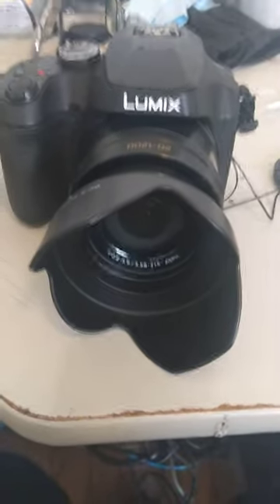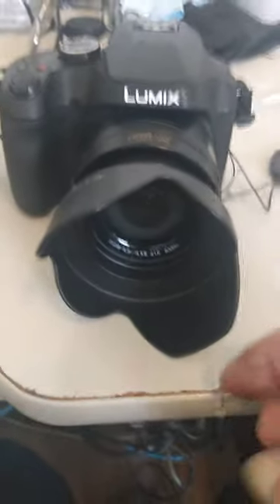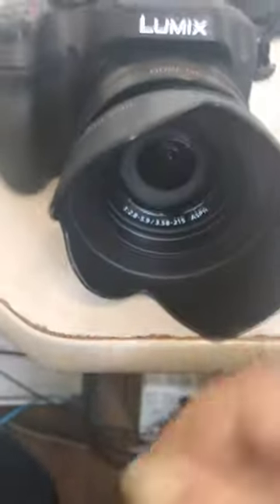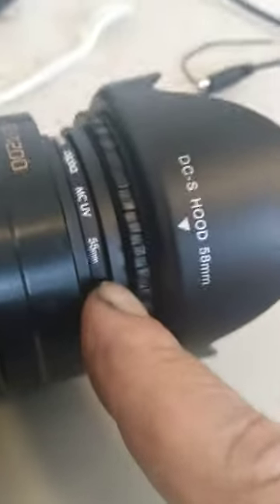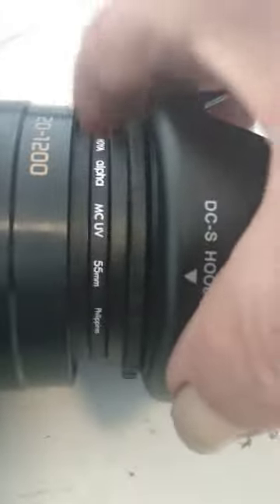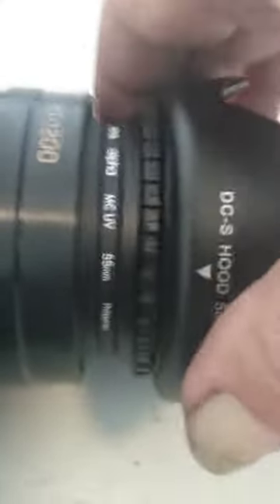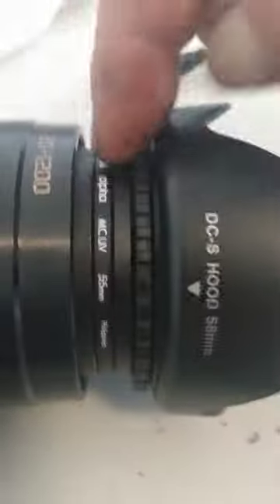CONSUMER ALERT! THIS 'ROTATING' 'LENS HOOD' SIMPLY DOES NOT 'ROTATE'!!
"Panasonic Lumix DC-FZ80 Pro Digital Lens Hood (Petal Design)" Is Not What They Advertise At All.

It Is Physically Impossible for the 'lens hood' portion of this rather expensive camera accessory to 'rotate' in any way, shape, or form in relation to the camera once it is mounted to the camera lens filter mount thread!

There is a so-called 'locking ring' to be found functional in its intrinsic ability to wind itself from one end of its given thread to the other end, but has exactly zero actual ability to over-turn the simple fact that this 'lens hood' is ONE-PIECE in design.

Thus, once this particular 'lens hood' is mounted to the camera, the resulting alignment between this 'lens hood' and the camera is what one gets, And That Is All One Will Ever Get, As It Is Physically Impossible For This Particular 'Lens Hood' To 'Rotate' In Any Rotational Direction Whatsoever, No Matter What One Does With Its Rather Fancily Knurled So-Called 'Locking Ring'.

Plus How Did They Ever Get This 'Locking Ring' Onto This Bogus/Phony 'Lens Hood' In The First Place?

Details about this bogus/phony lack of 'rotational ability' 'lens hood' are shown in this video and in the following text.

I pull this phony 'lens hood' out of its shipping box.

I take the lens cap off the camera.

I screw this phony 'lens hood' onto the front of the lens which already has a nice UV filter on it.

I make sure it is snug, but not too tight.

I go, "Huh! This new 'lens hood' thing is all cock-eyed with relation to the camera." WTF?

I see this 'locking ring' and I spin it back and forth and it does not ever allow me to actually 'rotate' the 'lens hood' orientation with the camera.

I try for like an hour to decipher "The Mystery Of The April Fools Model 'Lens Hood'."

I take a break for a while.

I try again.

No Go.

The 'lens hood' portion of the item I received is actually the same physical piece of plastic as the portion that mounts to the lens, Thus Permanently Disallowing Any Actual Physical Rotation Of The 'Lens Hood' Portion Separate From The Camera Body As Since It Is A One-Piece 'Lens Hood', Once One Screws It Onto The Front Of The Camera It Becomes One With The Camera, PERIOD.

Up until the 'lens hood' portion of this scenario becomes a physically separate piece of plastic from the lens mount itself, with some sort of rotating/locking arrangement in between the two separate parts...

THIS TOTALLY BOGUS/PHONY 'LENS HOOD' WILL NEVER EVER FUNCTION AS ADVERTISED!!!

Yes, This Is A Fraudulent Unit!

The April Fools Model, apparently, the unit I actually received, anyways.

I further supposed that, since this so-called 'locking ring' wasn't actually doing anything at all, As Certain Simple Laws Of Physics Come Into Play Here, I could simply unscrew it a little bit from the lens/filter just enough to be able to properly align this 'rotating' 'lens hood' with the attached camera.

But no, I ran out of thread on the UV filter before the 'lens hood' portion could even come close to ever being properly aligned with the camera at all.

And, besides, isn't one supposed to thread things together snug, so they don't fall apart on you?

I scratch my head for a while.

I Try Again.

Then Again.

I went so far as to take this Single-Piece 'lens hood' off the camera. Then I squeezed it at the lens mount end. Then I grabbed the 'lens hood' end with my other hand. Then I twisted and twisted this one-piece 'rotating' 'lens hood' every which way in my effort to 'rotate' it separate from its mount, but NO GO!

And Then It Dawned On Me!!!

"I GOT GYPPED!"

The 'lens hood' portion of this rather expensive but totally bogus/phony camera accessory CAN NEVER ROTATE IN ANY FASHION IN RELATION TO THE CAMERA WHATSOEVER, except for how it ends-up being oriented on the camera once it is fully screwed onto the camera lens.

The lens mount portion would have to be a completely separate piece of plastic for the 'lens hood' to be able to rotate in any way in relation to the camera once it is mounted to the camera.

But, since it is one-piece and one-piece only, its cute big threaded knurled 'locking ring', that does absolutely nothing whatsoever, except enthrall little children with its Intrinsic By-Design True Actual Uselessness.

YEESH!

I Now Challenge Each & Every Single Person On This Entire Planet To Prove Me Wrong In My Assertion That This So-Called 'Rotating' 'Lens Hood' IS TRULY BOGUS/PHONY AND CAN NEVER EVER ACTUALLY 'ROTATE' AS ADVERTISED, EVER.

AND THAT MEANS EVERYONE!  ;)

AVOID THIS TOTALLY BOGUS/PHONY 'ROTATING' 'LENS HOOD' CAMERA ACCESSORY LIKE THE PLAGUE!!!

THIS IS NEITHER AN ADVERTISEMENT FOR AMAZON, BY ANY MEANS,
NOR AGAINST AMAZON EITHER.

This Totally Bogus/Phony Rather Expensive 'Lens Hood' But Totally & Absolutely Useless As A Camera Accessory Was Found Here:

WHERE IT SAYS, "Rear Locking Ring Allows You To Rotate The Hood In All Directions" IS A LIE!